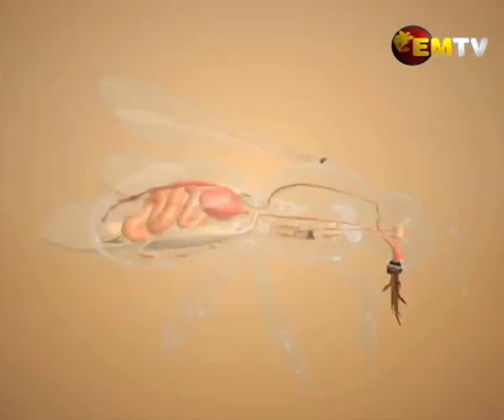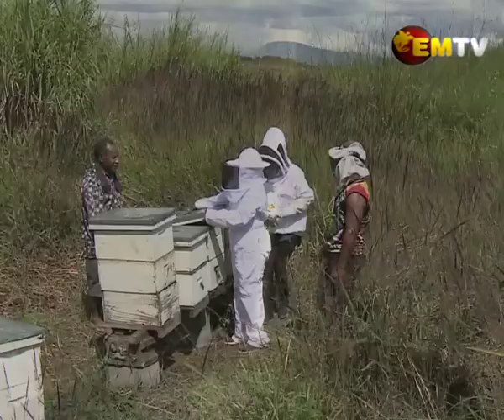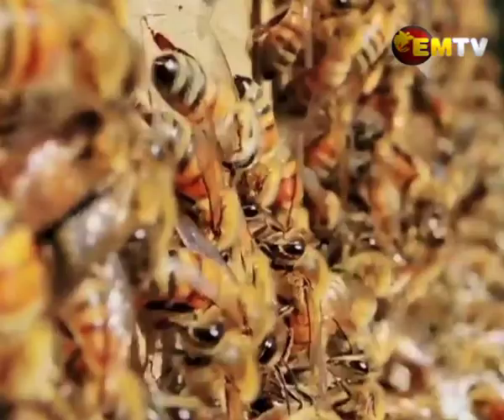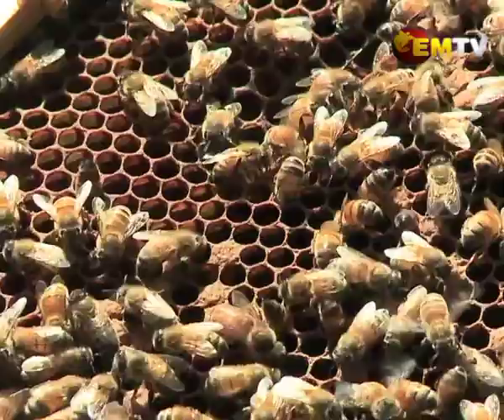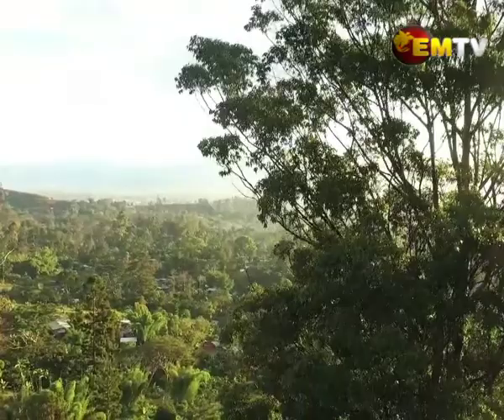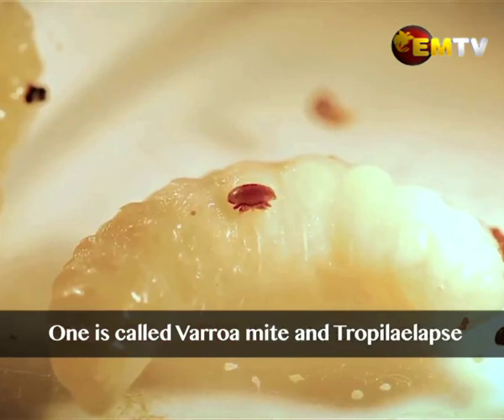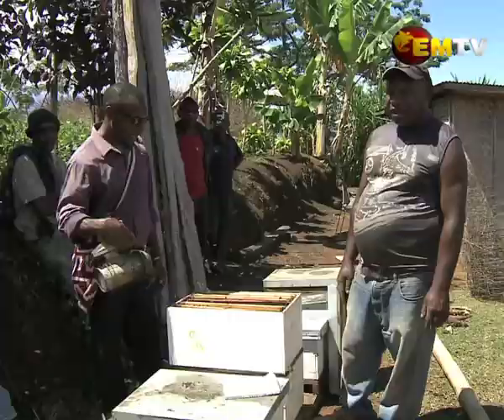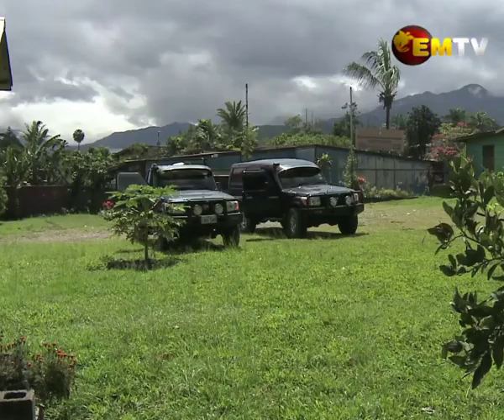The Pollinators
“Papua New Guinea projects based on beekeeping has faced different setbacks due to mite infestations, however beekeeping offers many opportunities especially for smallholder famers.

The Australian Center for International Agricultural Research (ACIAR) has been working alongside bee farmers and reported that there is a strong domestic demand for honey with potential for the export of honey and beeswax.

The revenue potential for the industry is K7-K8million and every year it’s putting about K1million directly back into the farmer’s pocket.

The Pollinators, is a one hour documentary that tells the stories of smallholder farmers who have been working closely with ACIAR in beating mite infestations as well as trying to beat the lack of organised marketing efforts.

Through each segment EMTV Journalist Lillian Keneqa and Camera crew Paul Oa cover the importance of bees which includes talking about dangers bee face and how important they are to the world.
We will then take you on a journey through a bee farm with a smallholder farmer, Tella Loie and his wife Damarish Loie, giving you the opportunity to experience one day in the life of a beekeeper.
Mr. Loie will talk also talk about queen rearing and bee breeding which is essential for honey production.

We will then go into the challenges these smallholder farmers face in selling their products and the importance of pricing and quality control.  Then we will look at the future of Honey in Papua New Guinea and what ACIAR will be focusing on in their new honey project in the country.

These farmers have ventured into new territory that not many think are worth doing however they have managed to surpass the challenges with technology and science and this is a story worth telling.”